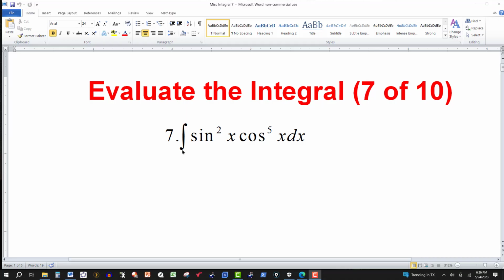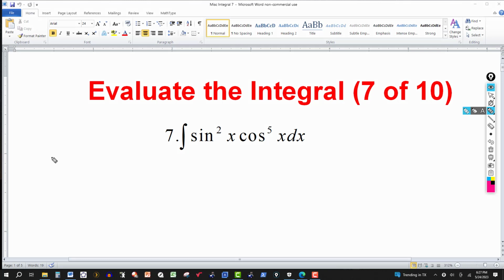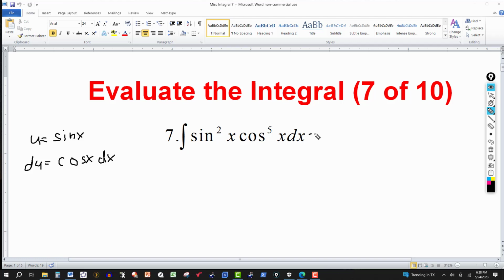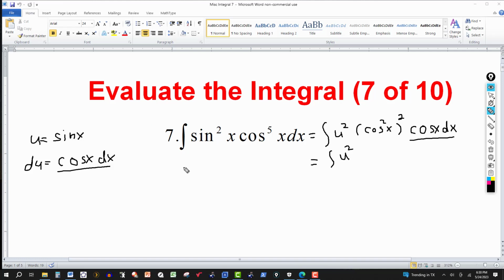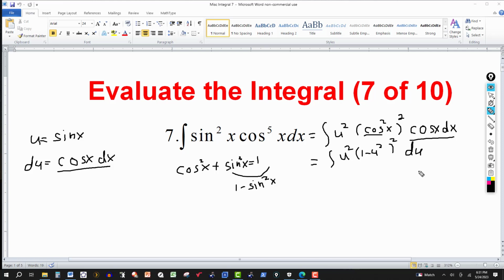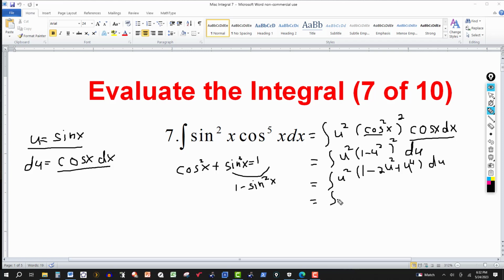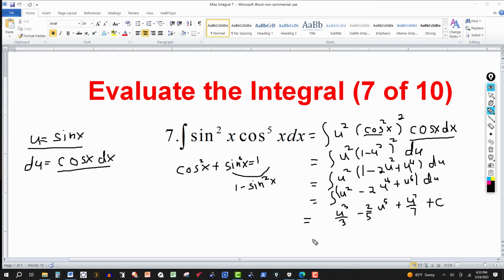Miscellaneous Integrals 7 of 10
In this video, we evaluate the 7th integral in this series focusing on techniques of integration.